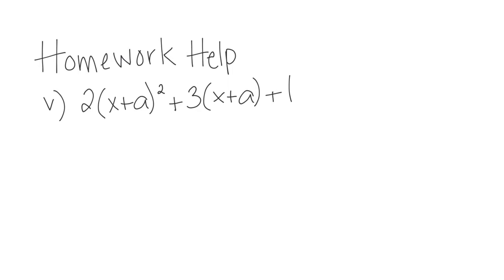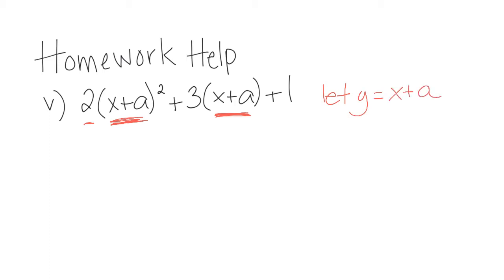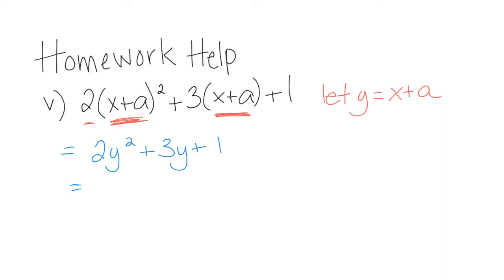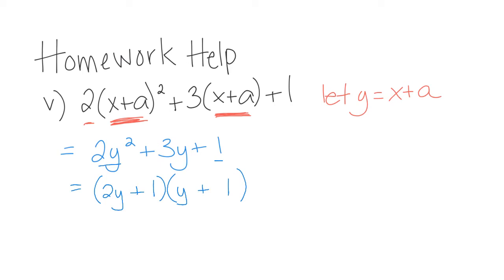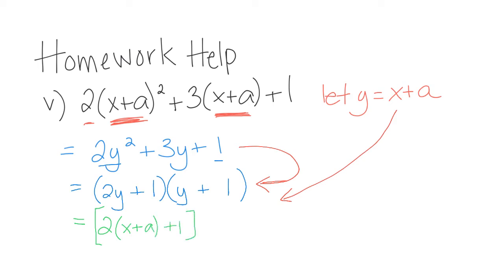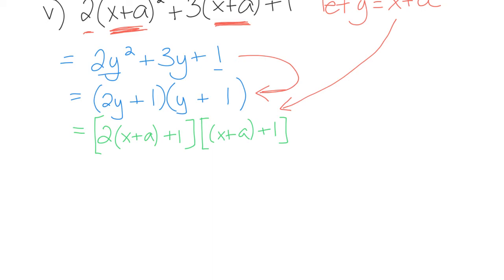Putting it all together help v)